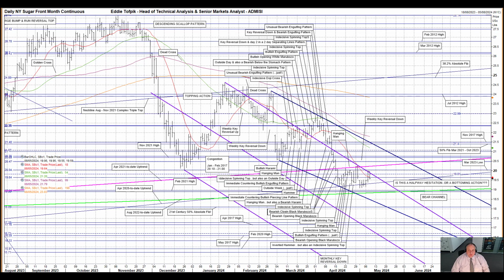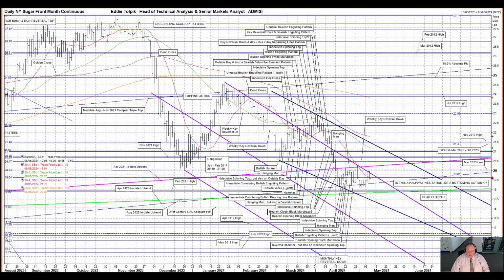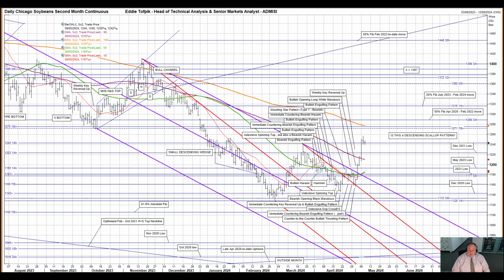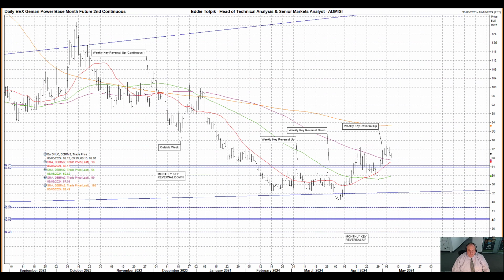ADMIS & ADMISI podcast on FX, Sugar, Soybeans & EEX Power 08 May 2024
Your Weekly ADMIS & ADMISI joint analysts podcast, Wednesday, 08 May 2024 – RISK DISCLAIMER BELOW

Please find my portion of this week’s ADMIS & ADMISI weekly podcast video covering my thoughts about FX, Sugar, Soybeans & EEX Power!